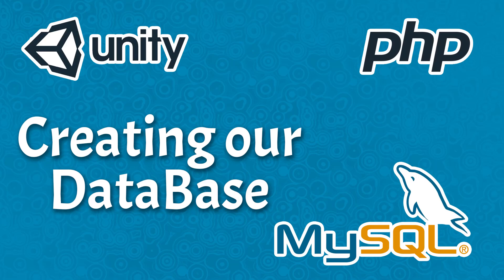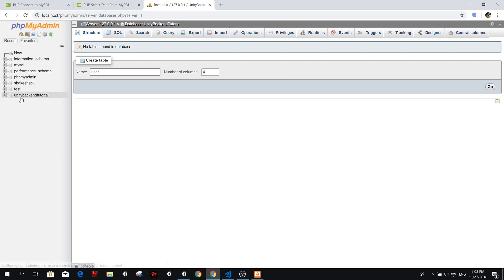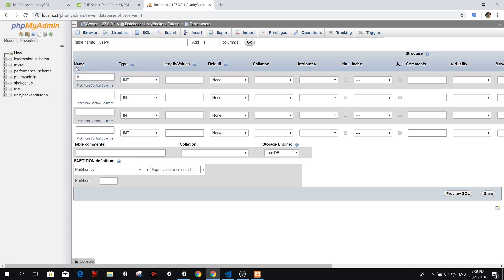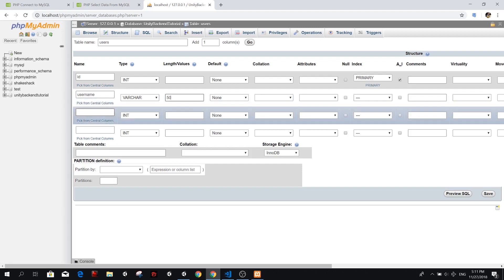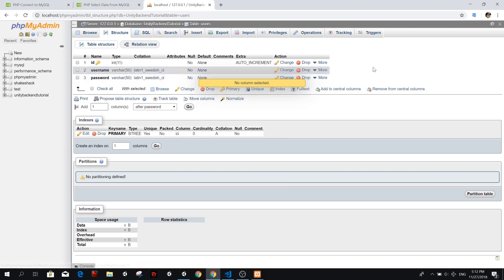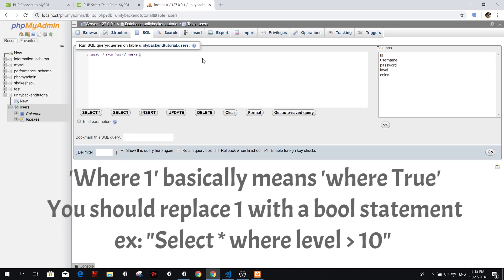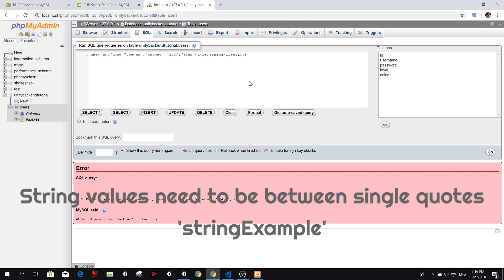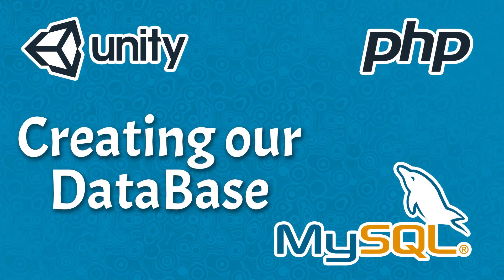【Unity Easy Backend】Creating The Database - phpMyAdmin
Hello guys.
Welcome to this series, where we will be learning PHP and MySQL so that we can create a backend for our games.

In this specific video we will learn how to create a database and a Table with our users. We will also add two users by manually running a Query on our database.

This will be used later on to read the database from unity and later on to do the Login System

1. Eine Kleine Nachtmusik by Mozart